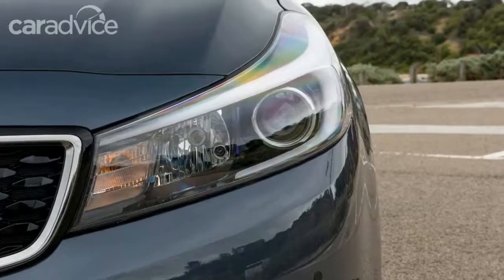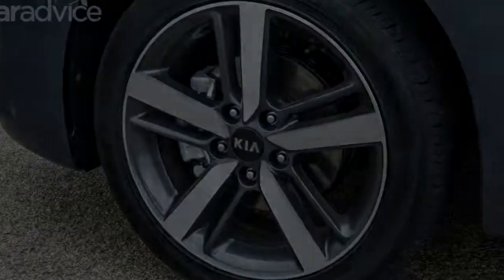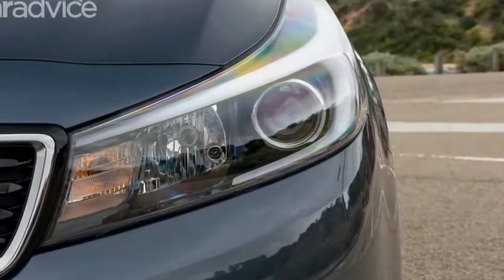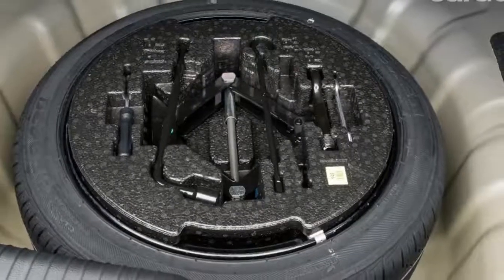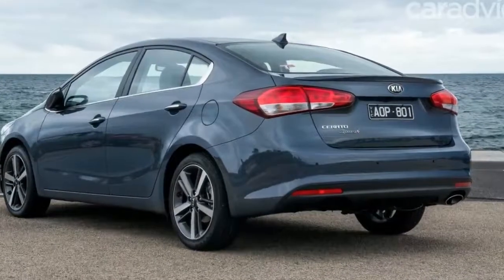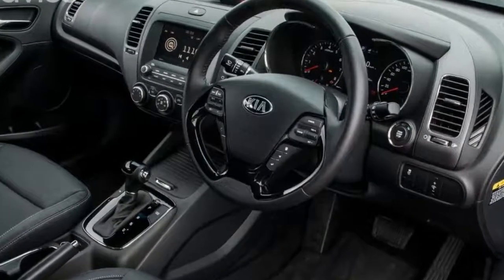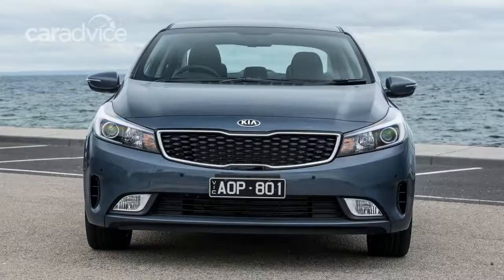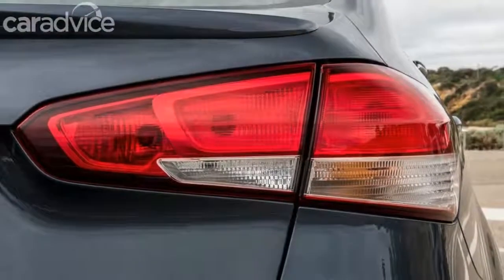2018 Kia Cerato Sport Sedan Review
The Kia Cerato doesn't put the 'Sport' in 'Sport+' nor does it really challenge the best in the segment.

The word 'sport' gets thrown around quite a lot in the automotive world, referring to anything from cosmetic upgrades to smaller versions of larger models (looking at you, Land Rover).

So having the word slapped on the boot or tailgate doesn't necessarily translate to a more engaging drive or more performance - it can just be more about the look.

Enter the 2018 Kia Cerato Sport+, a version of the company's ageing rival to the Hyundai i30, Mazda 3, Toyota Corolla, Volkswagen Golf... the list goes on.